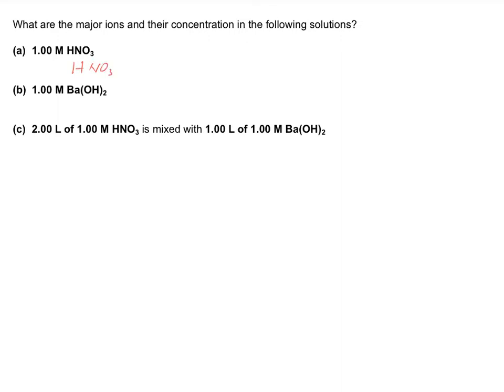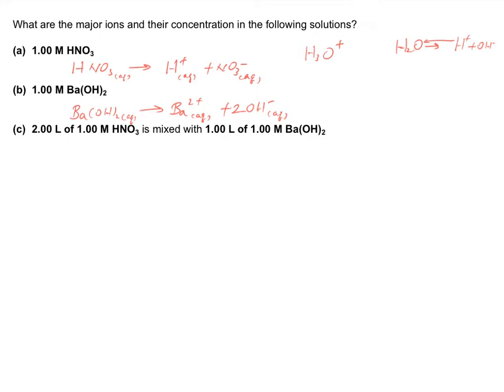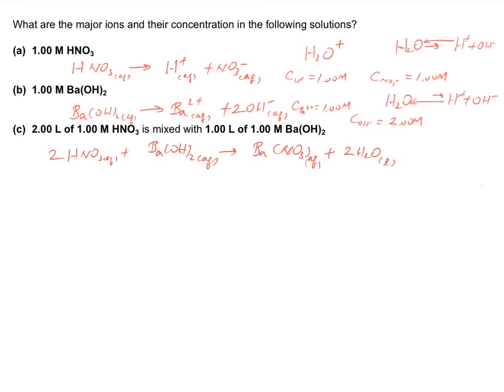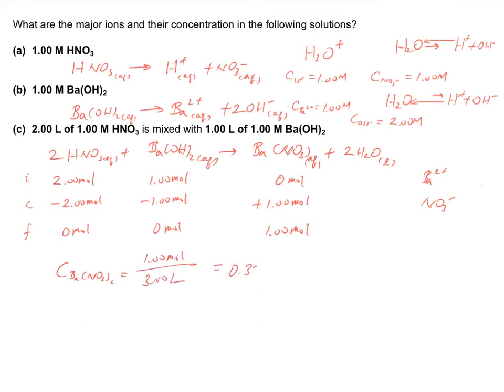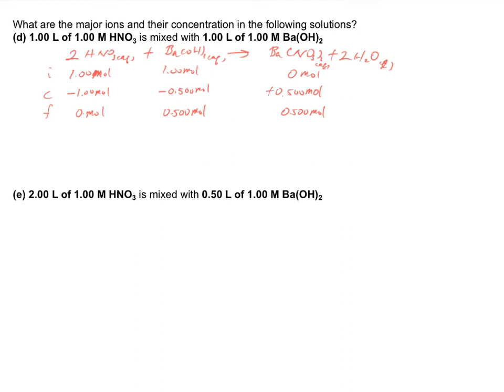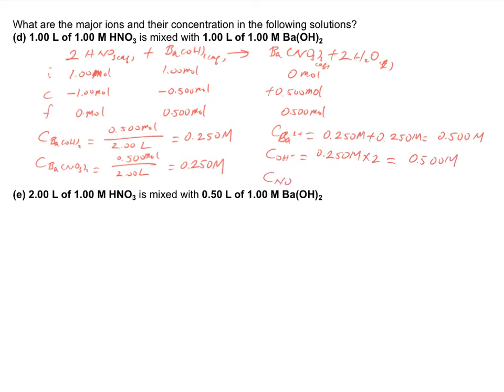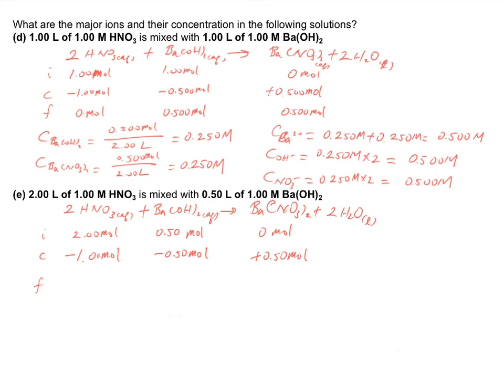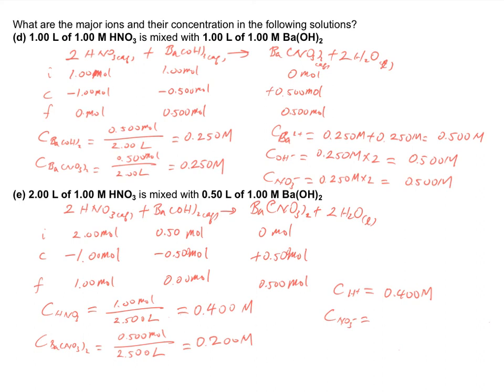CHEM1303 Chapter 4 Major Ions concept (SMU Prof. Peng Tao)